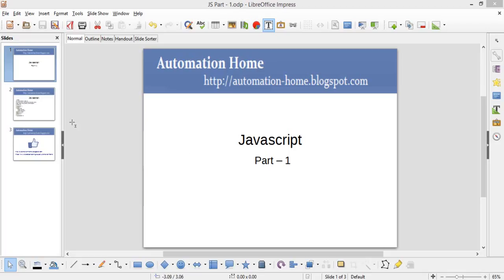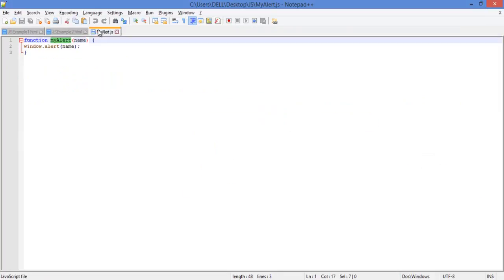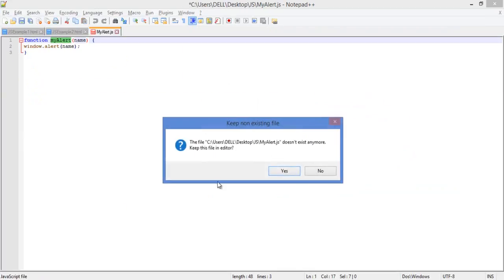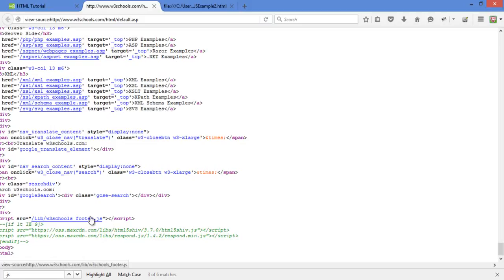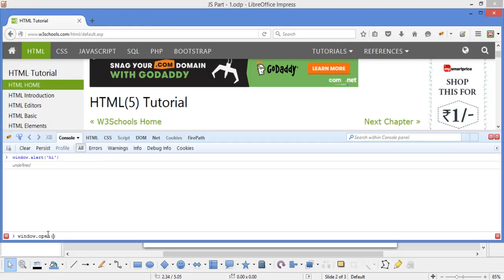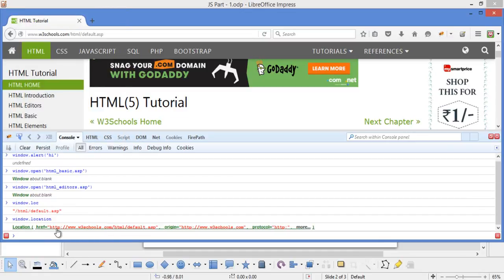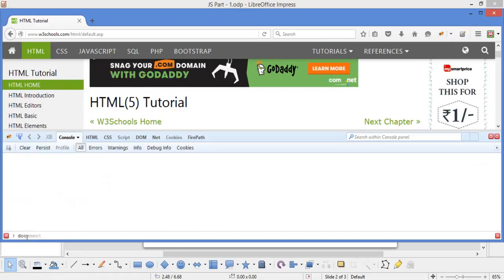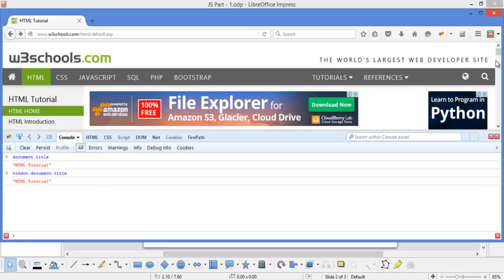Javascript Demo 1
Executing the javascript statements in browser console.